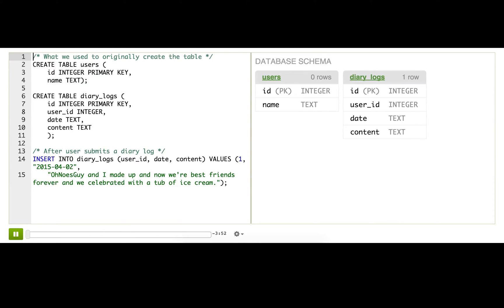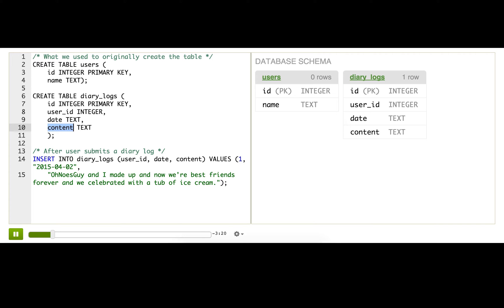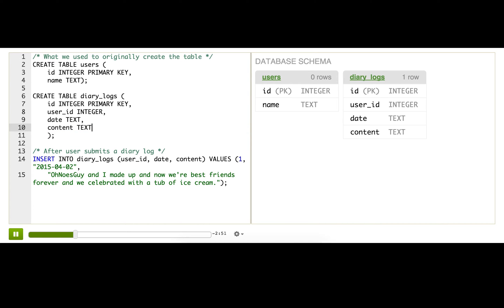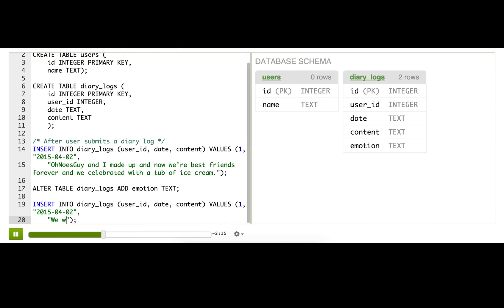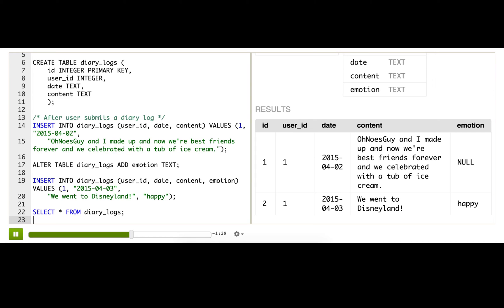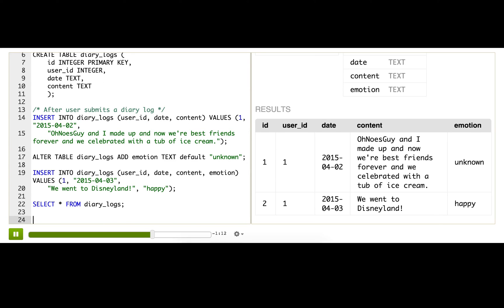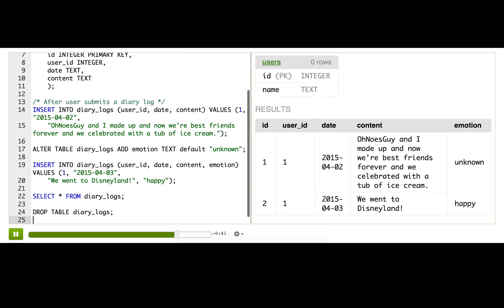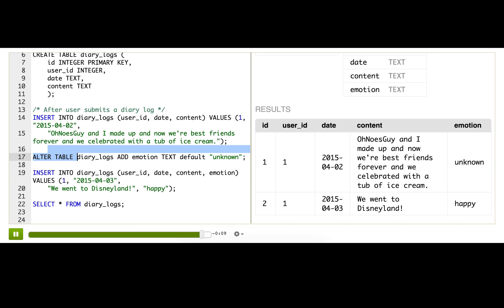Altering tables after creation | Computer Programming | Khan Academy